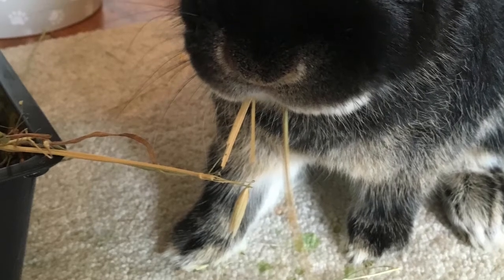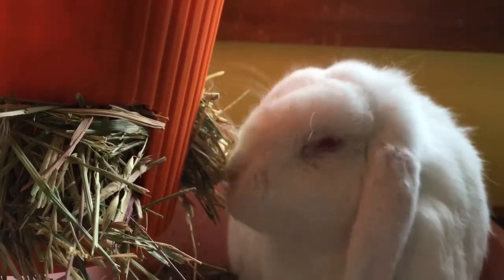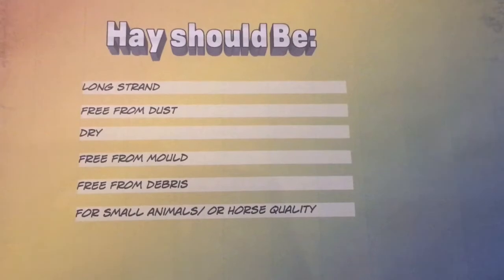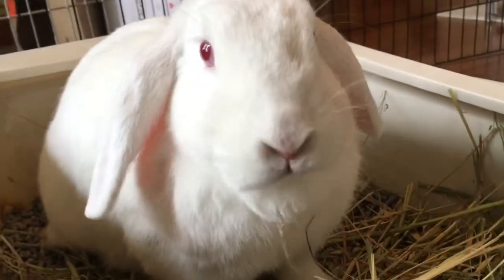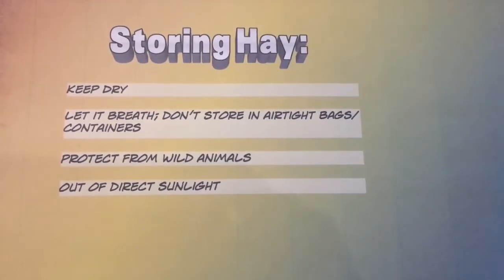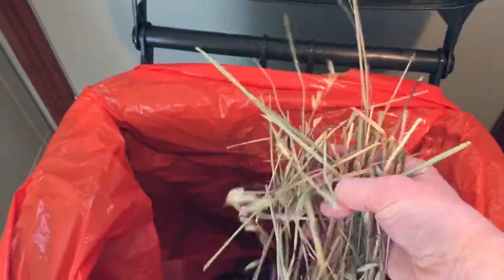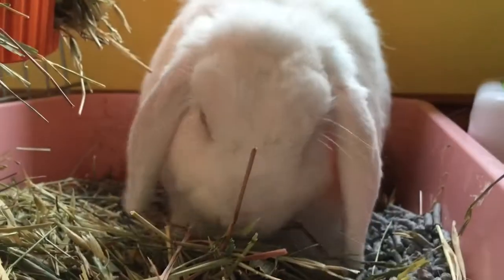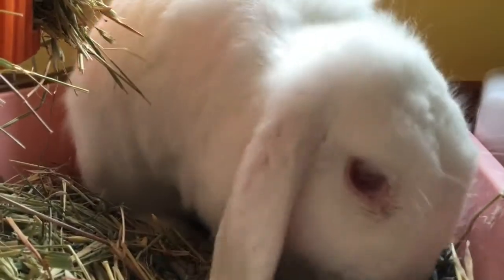Rabbit's Diet series - 'Hay'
The first video in the Rabbit's Diet series, all about hay; the why, what, and when. Why hay and not straw, what types of hay are best and how to store hay correctly. As well as information on how much hay a rabbit should eat everyday.